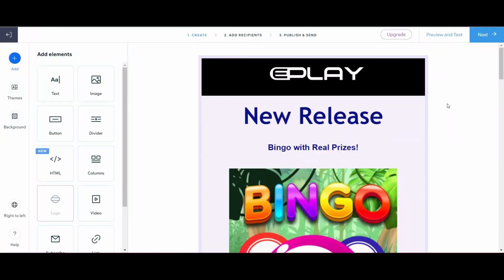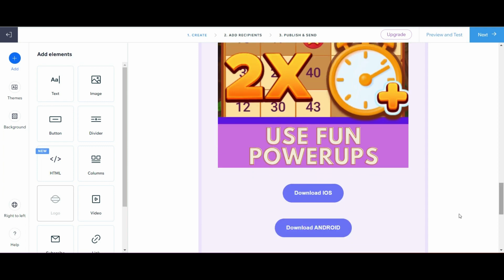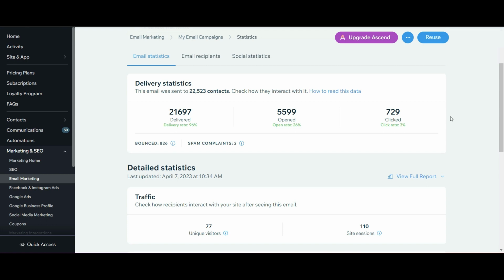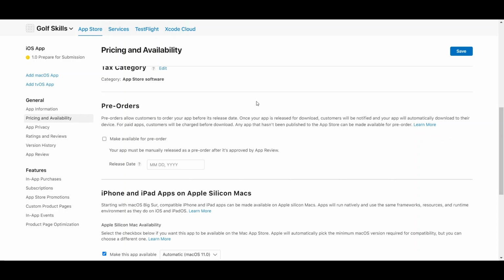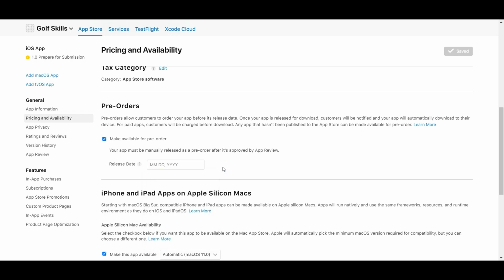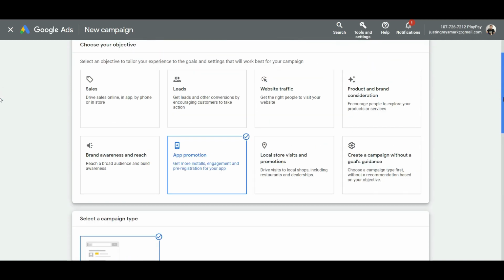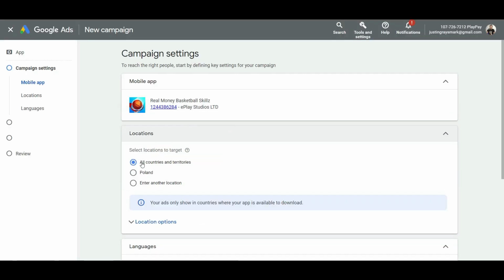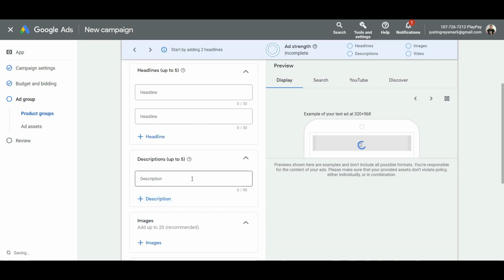ASO 2023 (Over 1 MILLION downloads) Part 3 : Download Velocity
Getting your app or game to rank with ASO is getting increasingly hard. App Store Optimization (ASO) is a multi faceted beast and requires attention in all those areas. In this video I talk about DOWNLOAD VELOCITY and how it plays a crucial part in ASO in 2023. Without it your keyword rankings won't take into effect.

Need help with your next project? Appdojo.co